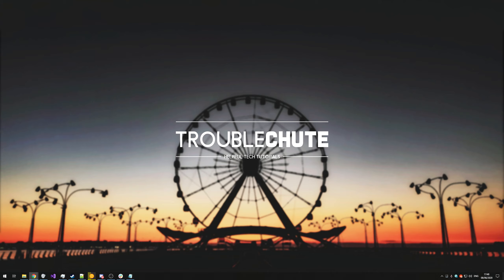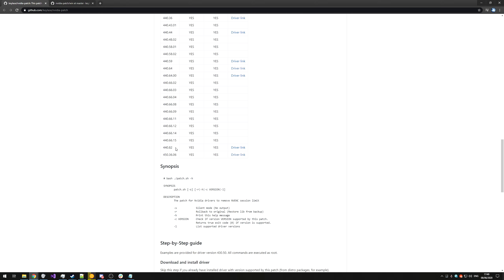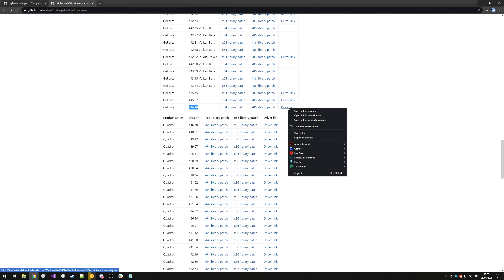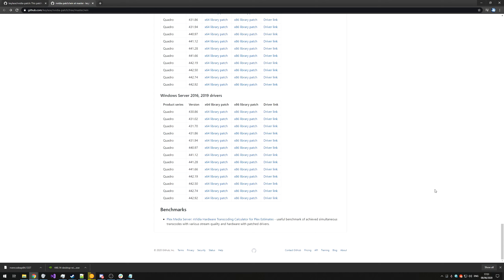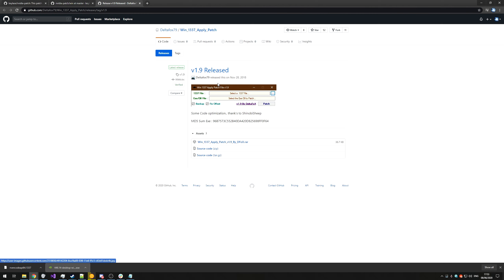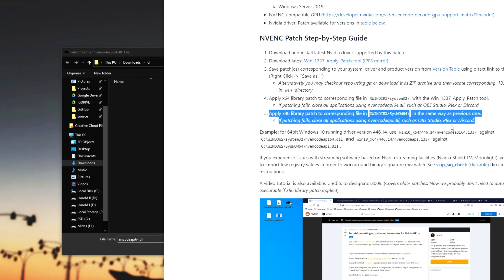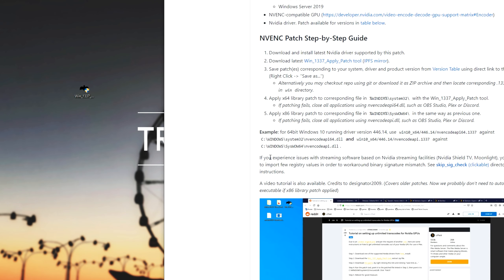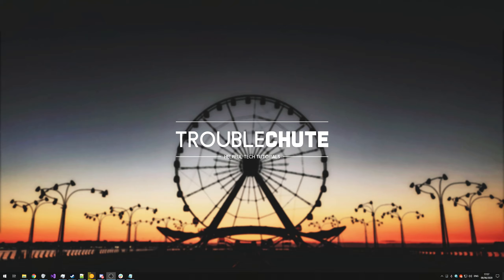Nvidia: Removing NVENC stream limit | Unlock NVENC sessions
Planning on using Plex to transcode more than a few streams? Issues recording using Oculus Link? Just want to lift the limit on how many NVENC streams you can have running at once? Well, there's an open-source fix for this. If you're interested in using it, this guide may be helpful.

Note: Damages or anything else that comes from using this is all on you. This video just shows you how to do it if you wanted to. Patching drivers and everything else is all up to you.

Timestamps:
0:00 - Explanation
1:21 - Small disclaimer
1:58 - GitHub page info
2:58 - Downloading patch/driver [Windows]
4:20 - Driver install/update
4:56 - Patching the driver
7:00 - Final notes